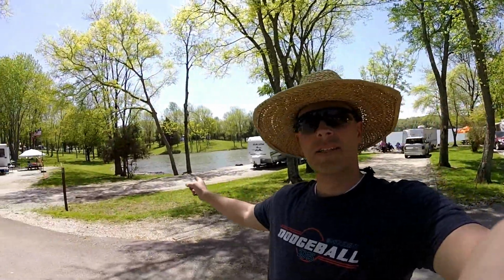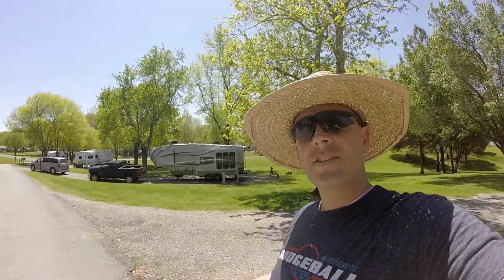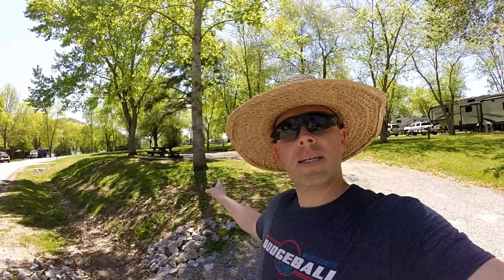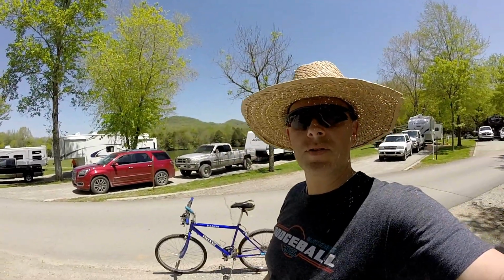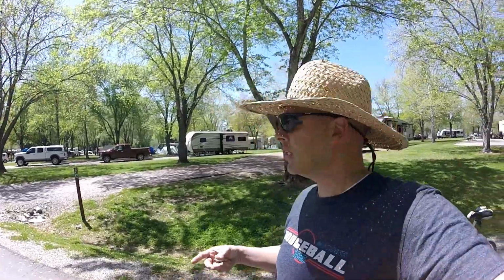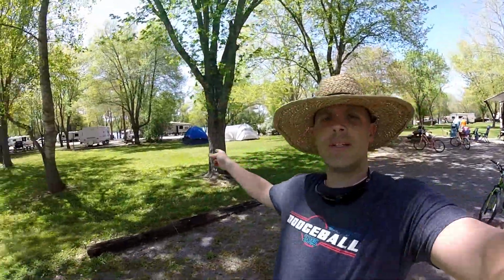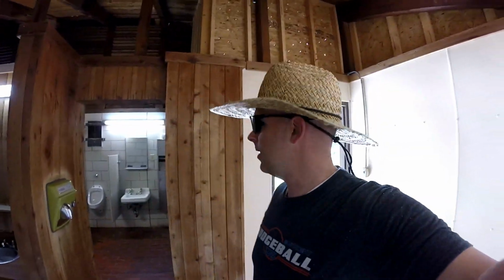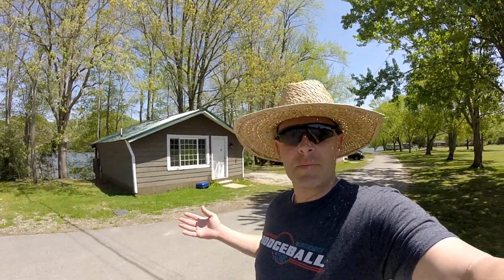Campground Review - Defeated Creek. Carthage, Tennessee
Sorry about the wind noise, it gets better.

Enjoy a Eddierhea and family as we do a review of Defeated Creek Campground on Cordell Hull Lake in Carthage, Tennessee.

As we travel along visiting these campground enjoy the review and begin to plan for YOUR next trip. It is our hope you will get an insight of this campground which may help you plan in the future.